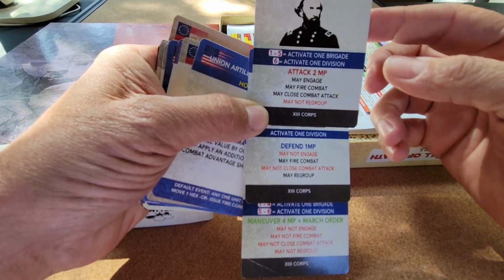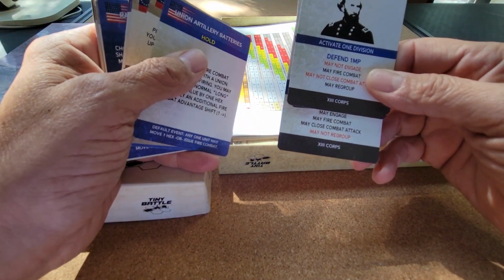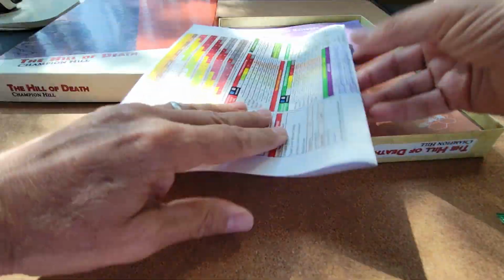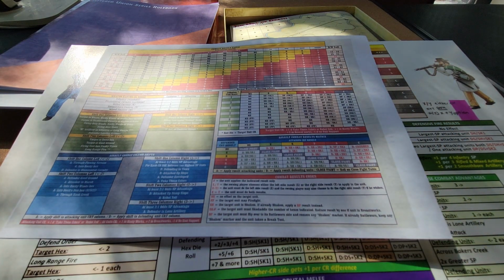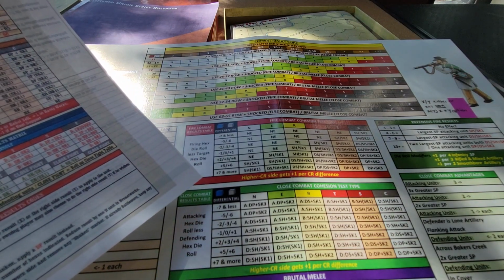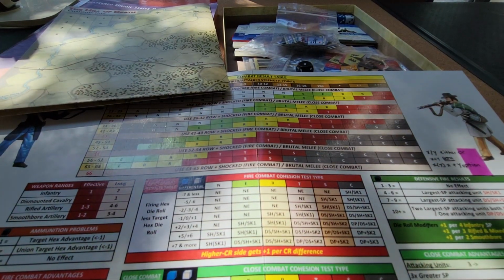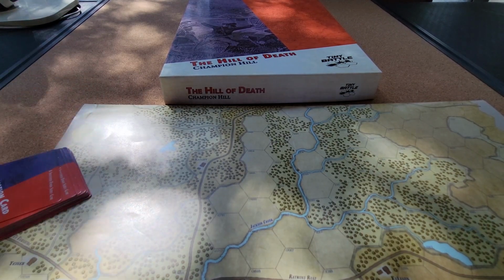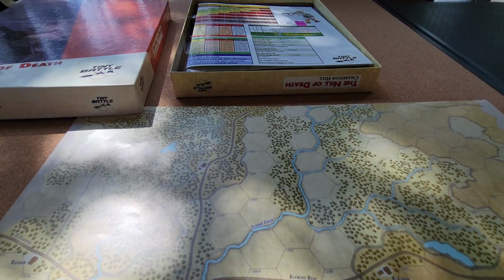The Hill of Death: Champion Hill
post play thoughts, and comment on two aspects of the design I find interesting.